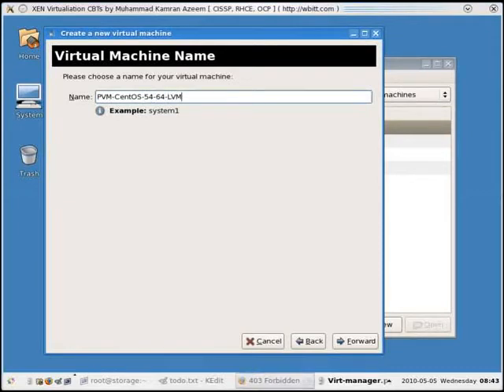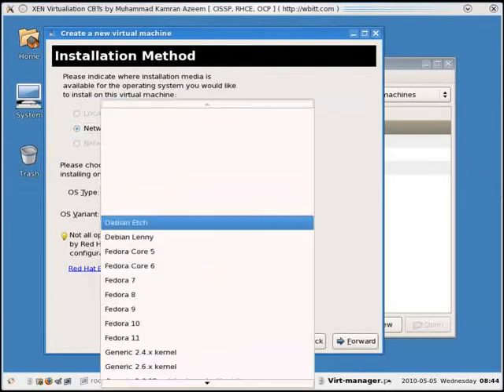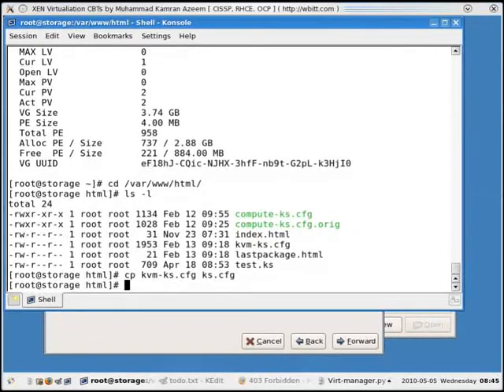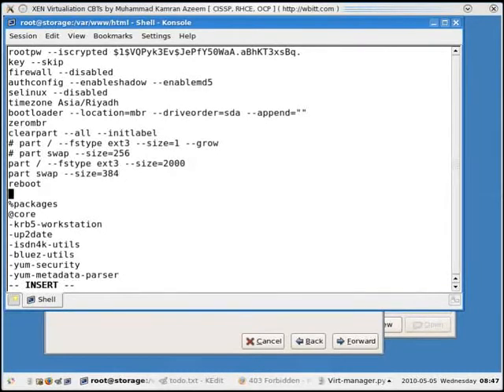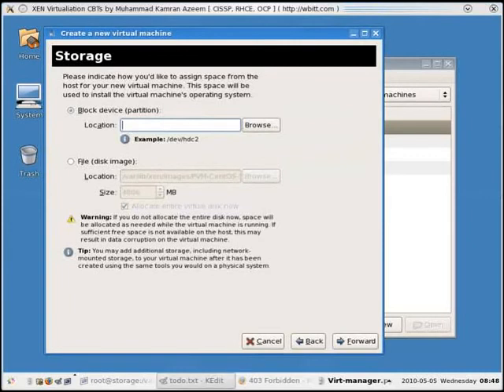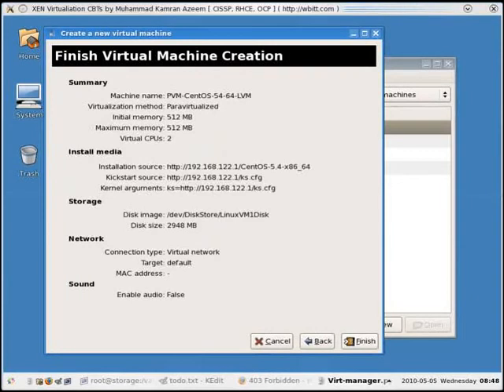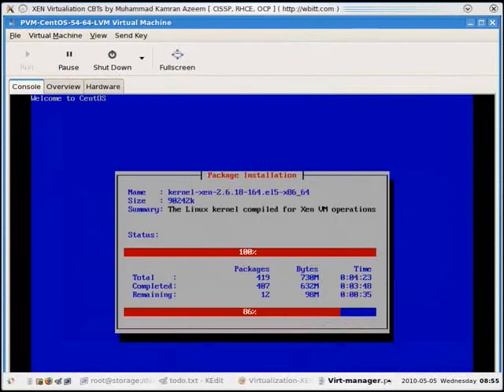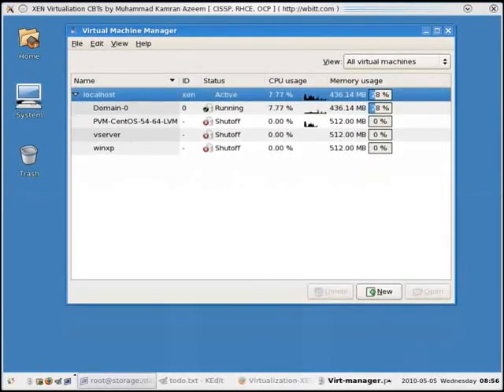[English CBT] - Virtualization - XEN - 11 - Installation of Linux VM on LVM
Explained in English, this CBT demonstrates installation of Linux Virtual Machine on LVM.

Author:    Muhammad Kamran Azeem (kamran @at@ wbitt .dot. com)